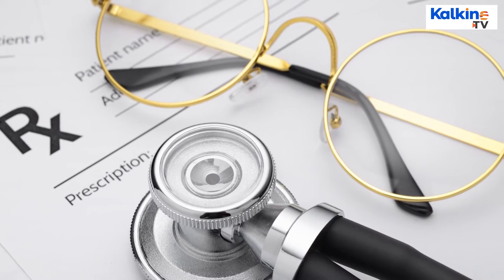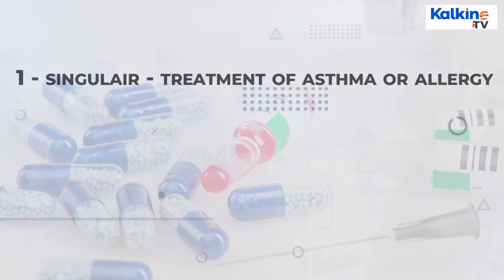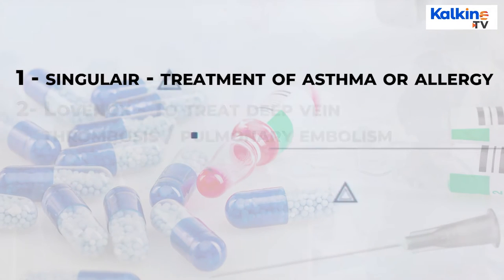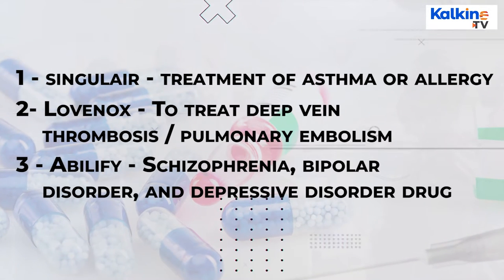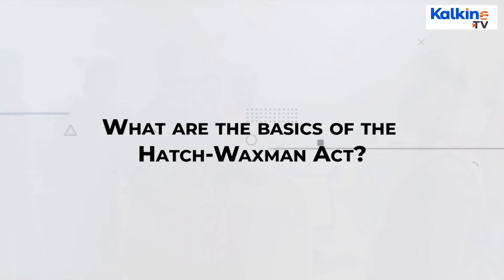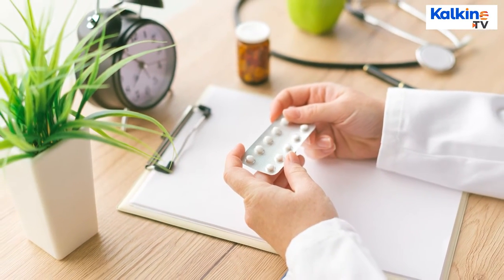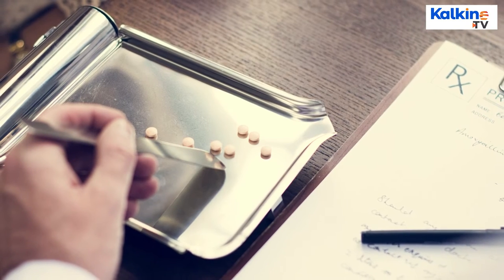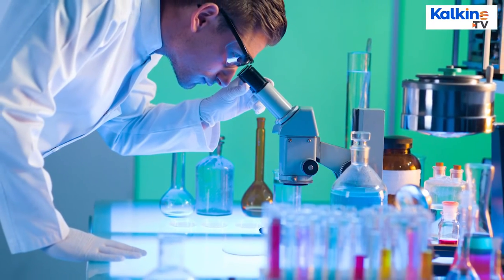What is the Hatch-Waxman Act?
The Drug Price Competition and Patent Term Restoration Act, or the Hatch-Waxman Act, is a legal framework authorized by the Congress in 1984.
The Act came into force to streamline the approval process of generic drugs and preserve innovation incentives and establish a procedure for litigation involving generic pharmaceuticals. The Hatch-Waxman Act established a legal as well as the economic foundation for the US generic drug industry.
The Act offers drug developers some protection while facilitating and giving incentives for companies to file an Abbreviated New Drug Application (ANDA).